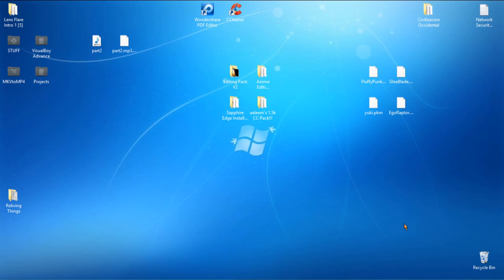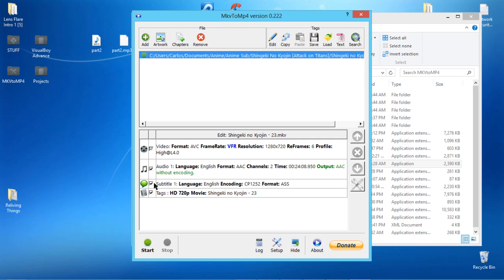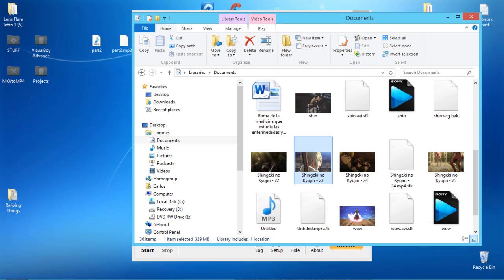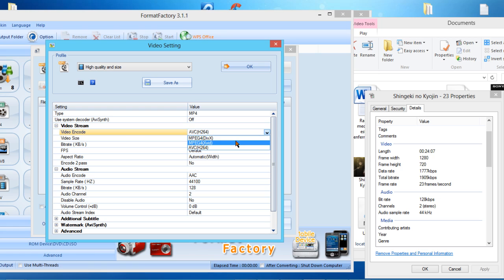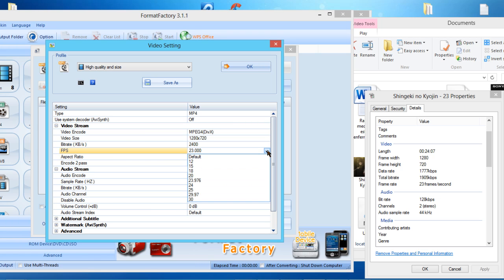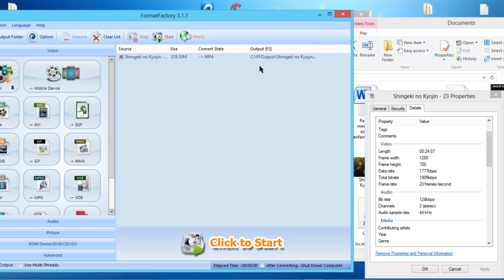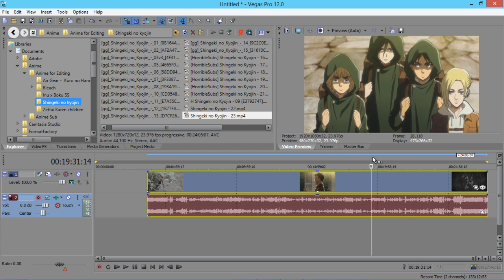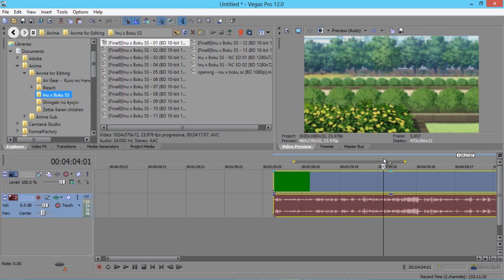Tutorial] How to Rip Subtitles from Anime Episodes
here are the links and please leave a like it will motivate me more to make this tutorials for you guys